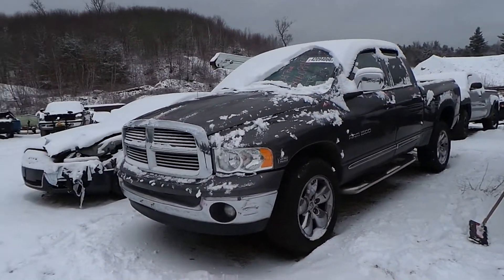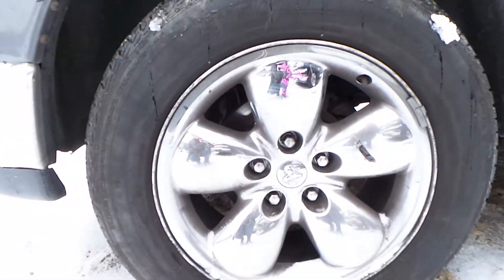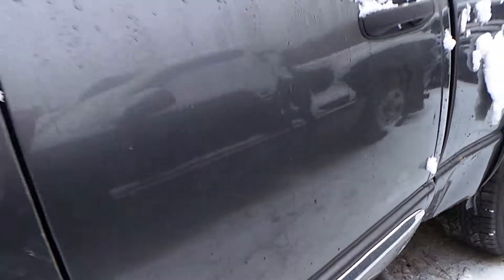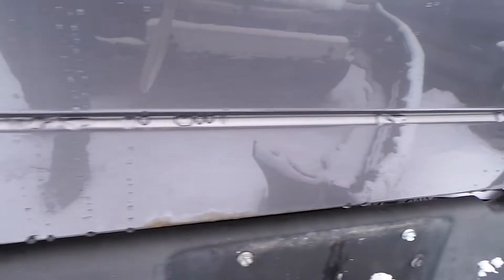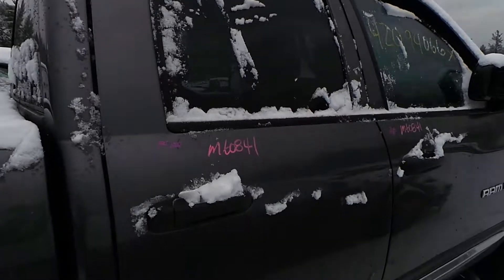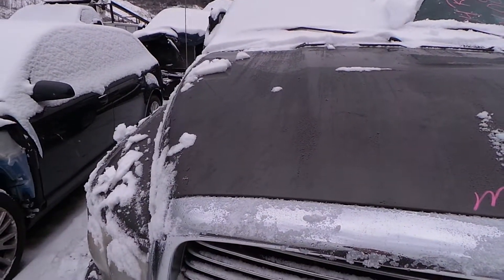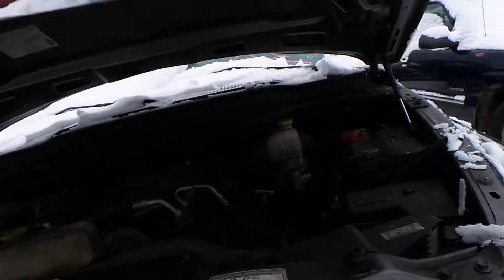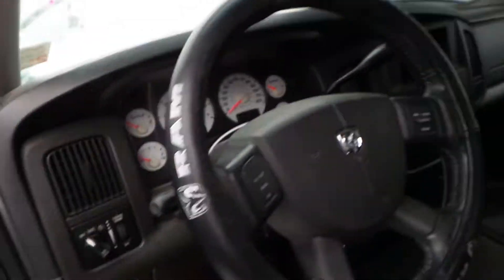Parting Out 2004 Dodge Ram 1500 | Stock # M60841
New England Auto and Truck Recyclers is parting out a 2004 Dodge Ram 1500.